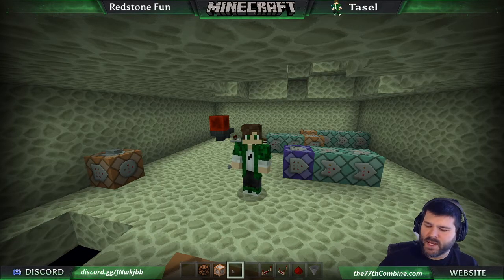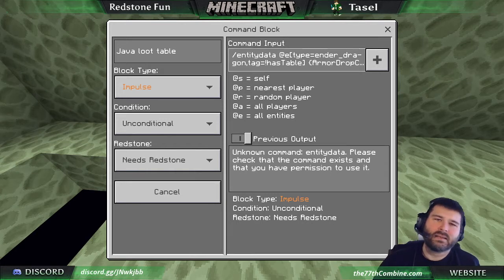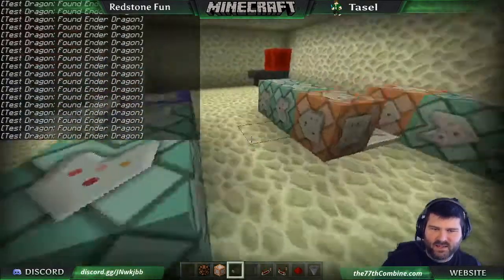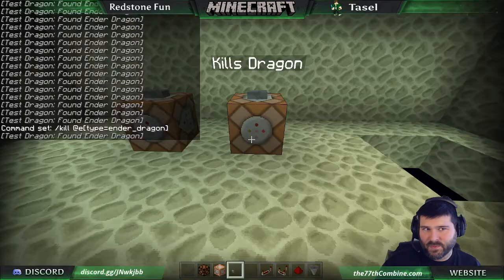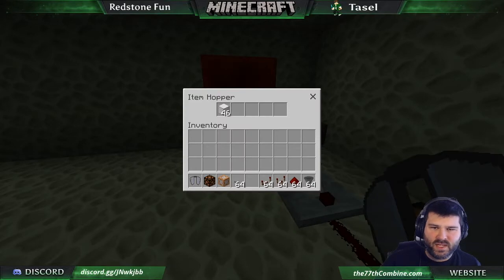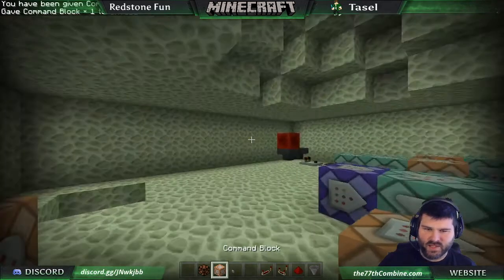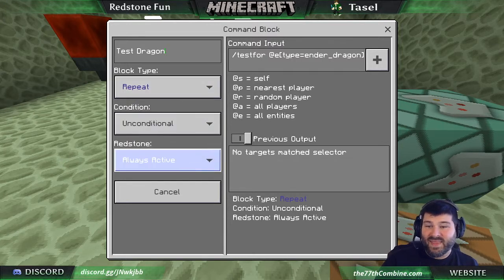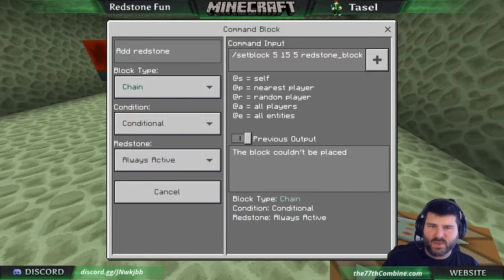Redstone Fun - Dragon Elytra Commands for Minecraft Bedrock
CLICK HERE FOR SIMPLER VERSION

How ya doing? Welcome to Redstone Fun.

Today we configure a Better Together Minecraft world to allow the Dragon's death in the End to give a player an elytra.  Siliar to the trick used in Hermitcraft.  Sadly all the solutions for the Java version of the game don't work for us Bedrock players.  After a lot of testing, was able to get a 2 stage system to allow for sensing when the Dragon dies, and then give a player an Elytra.

Commands:
/testfor @e[type=ender_dragon]
/setblock 5 15 5 redstone_block
/replaceitem block 5 15 5 slot.container 0 iron_block 45
/testforblock 5 15 4 redstone_block
/give @p elytra
/title @p title You've received an Elytra

/summon ender_dragon 0 150 0
/kill @e[type=ender_dragon]